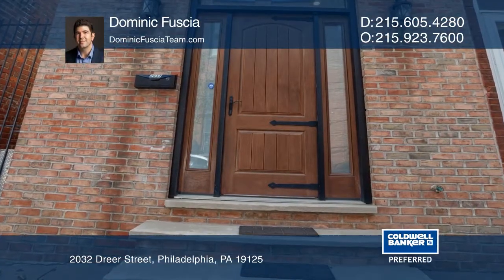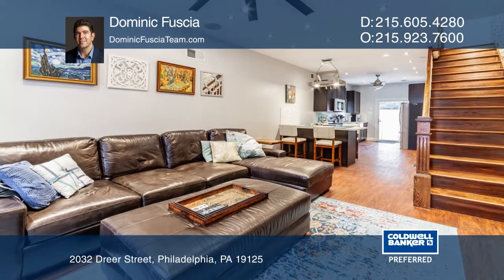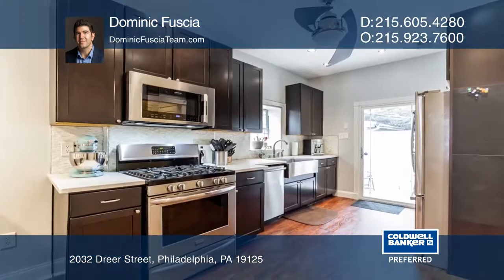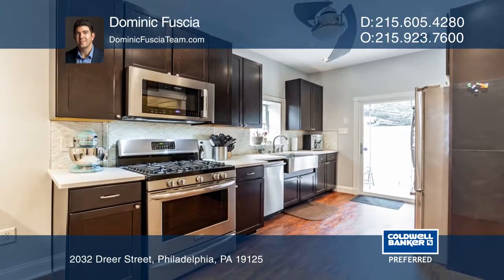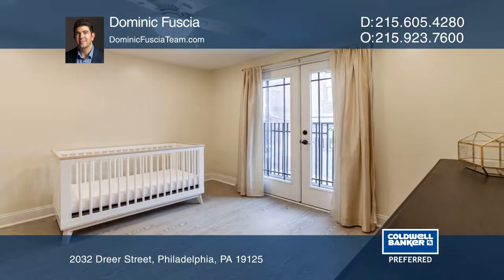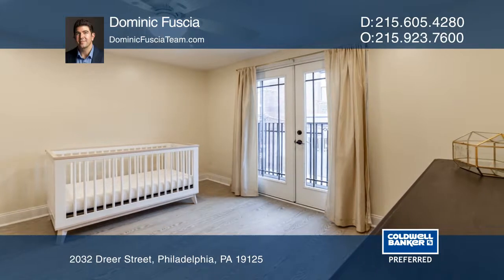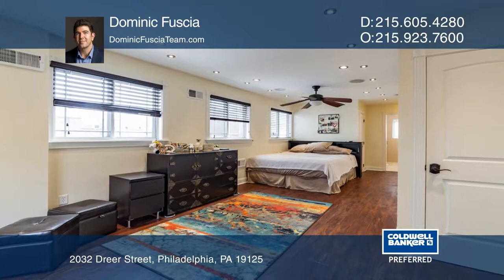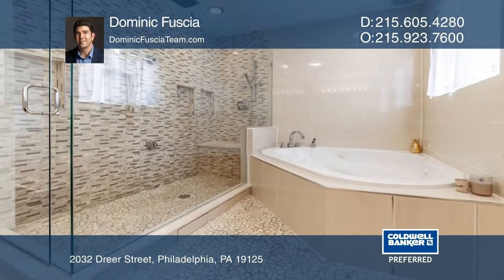2032 Dreer Street Philadelphia, PA | ColdwellBankerHomes.com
2032 Dreer Street, Philadelphia, PA

No attention to detail was spared in this custom three bedroom, two and one-half bath home. From the large farmhouse front door and second floor Juliet balcony to the beautiful white stack-stone wall, you’ll note custom touches everywhere. The first floor features an open floor plan with a spacious